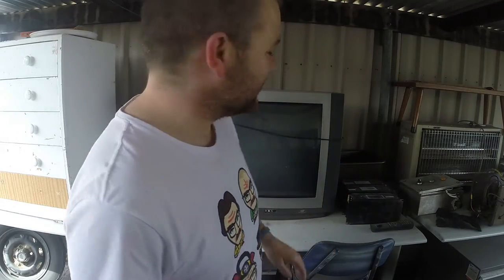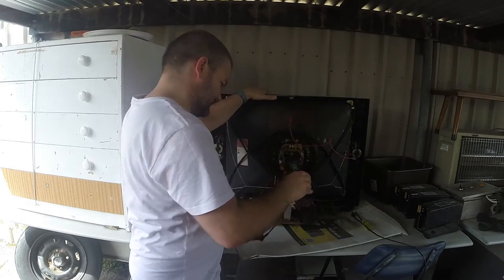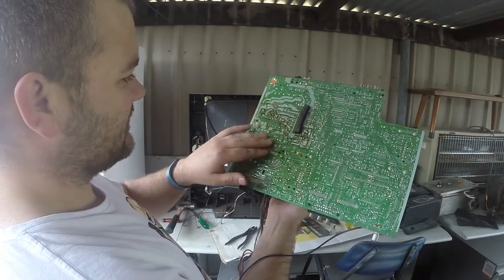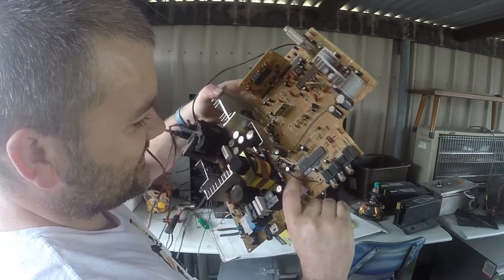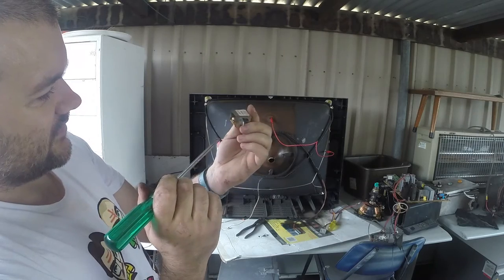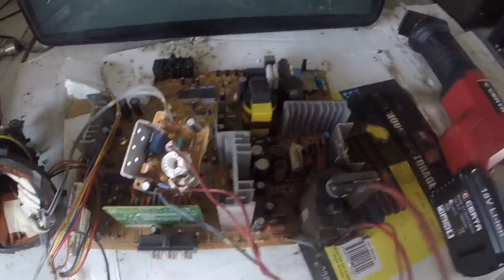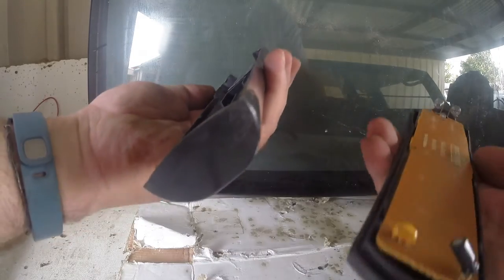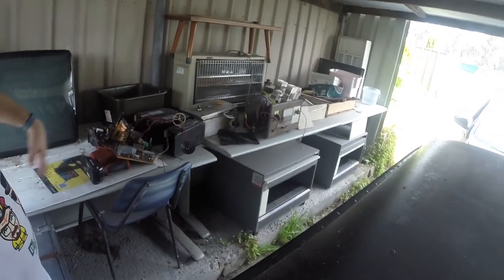Teardown #10 LG CT29K30E CRT TV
We tear apart another CRT TV. Oh the carnage!